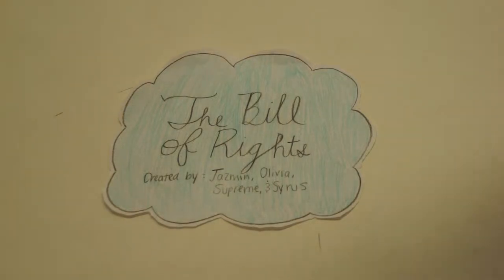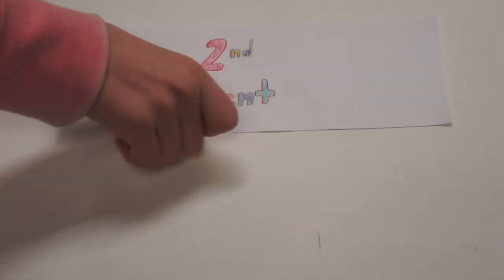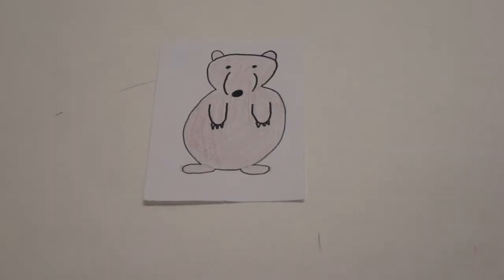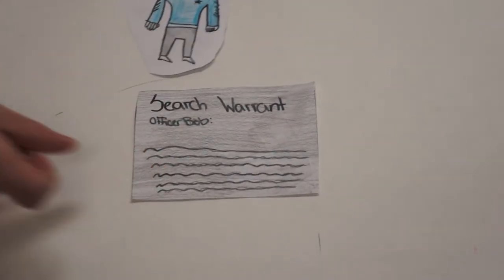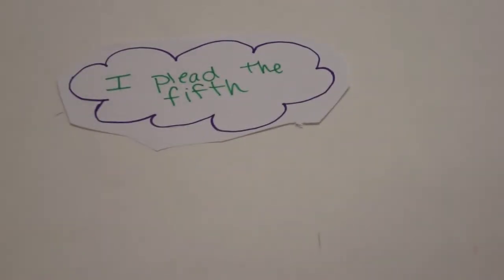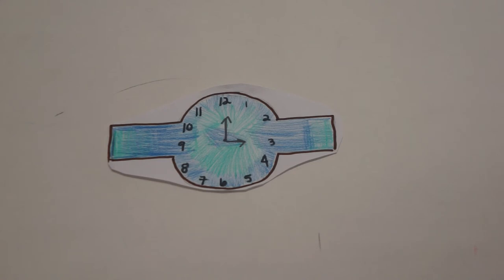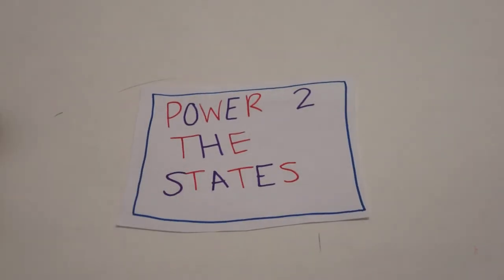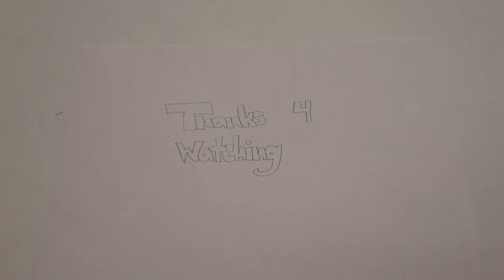Bill of Rights Common Craft,Section 14: Jazmin, Syrus, Supreme, Olivia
Section 14: Jazmin, Syrus, Supreme, Olivia